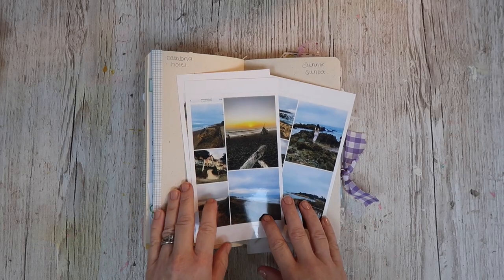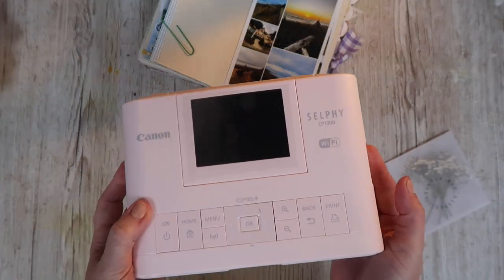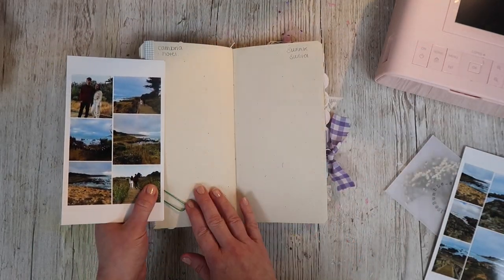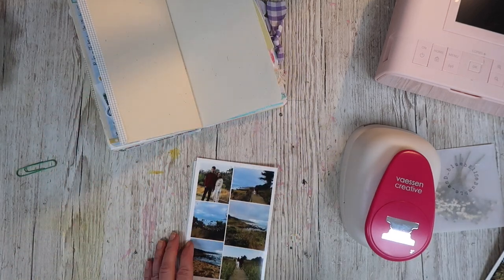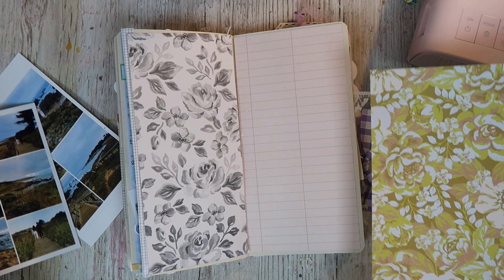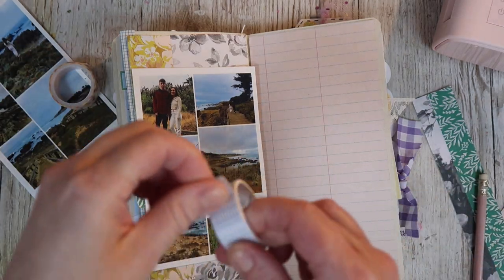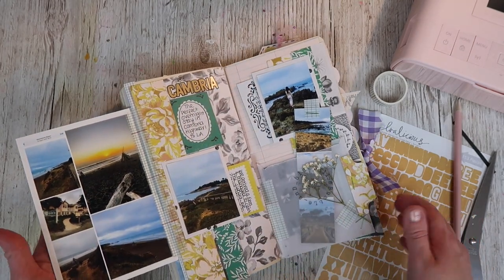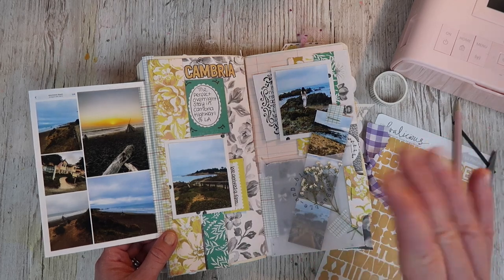TRAVEL JOURNAL | How To Add Lots Of Photos | Journal With Me | Real Time | ad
ad - Hi, I'm Lisa. Today I'm creating in my travel journal and I'm sharing how to add lots of photos to a page without it looking cluttered,. I really hope you enjoy this 'journal with me' and I hope you like the 'real time' filming. Lisa x

** Tab Punch: